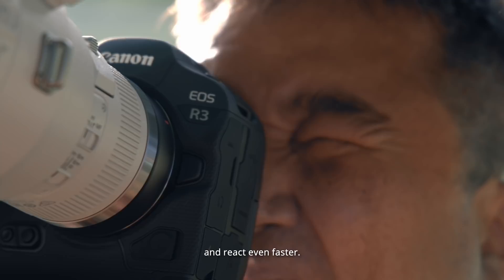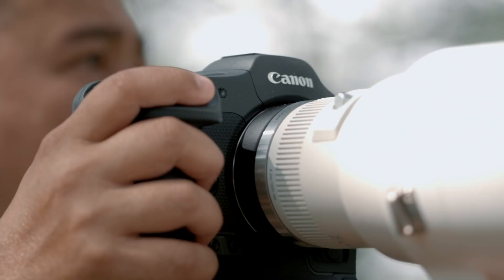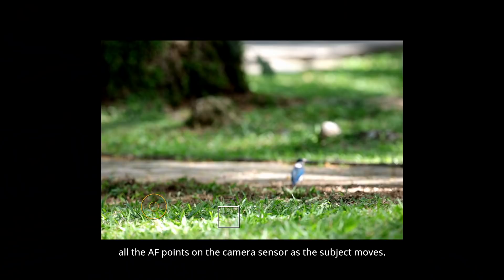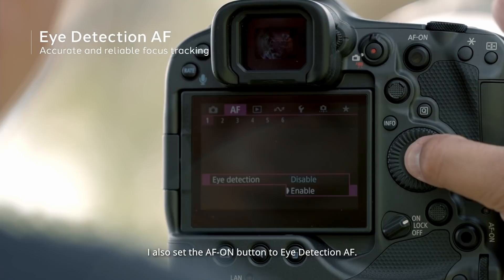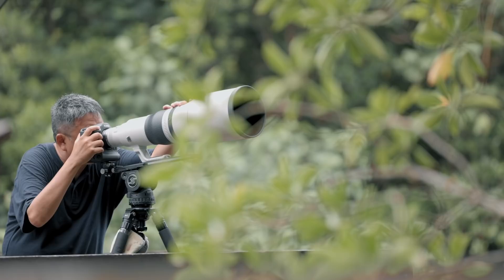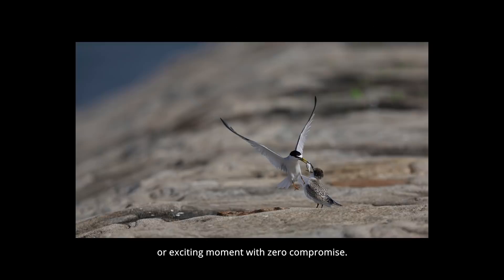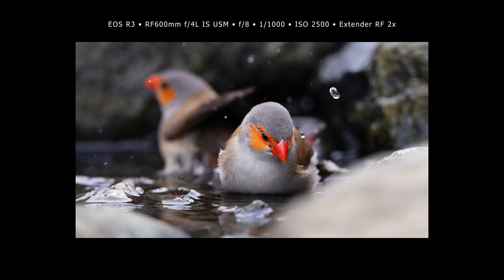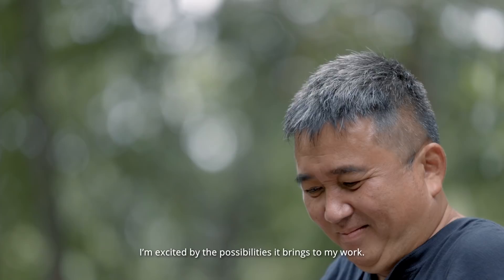Canon EOS R3 for Wildlife Photography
The EOS R3 is the quintessential camera for photographing fast-moving birds with its powerful features such as burst shooting up to 30fps, Eye Control AF, robust weather sealing for the outdoors, and more. Find out what wildlife photographer William Tan has to say about the new EOS R3, and the features he loves using most.